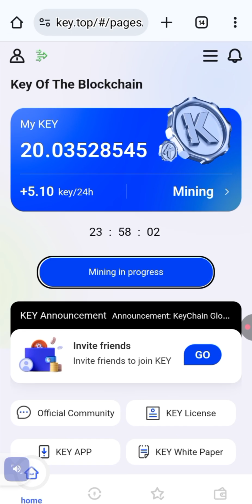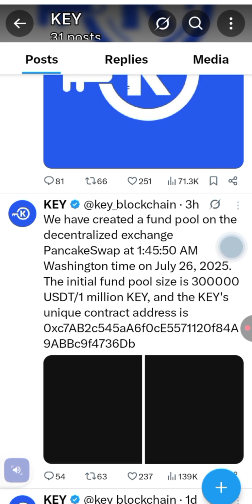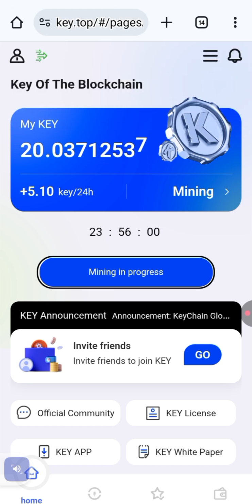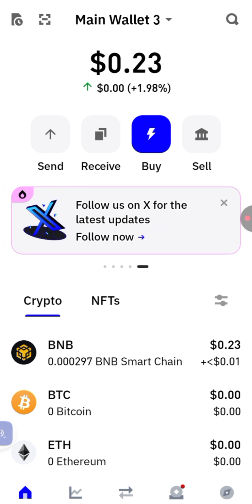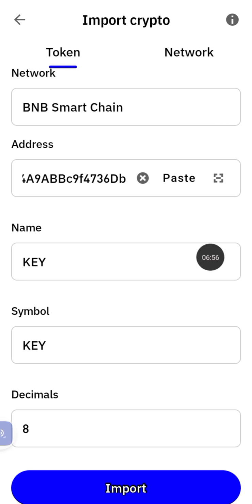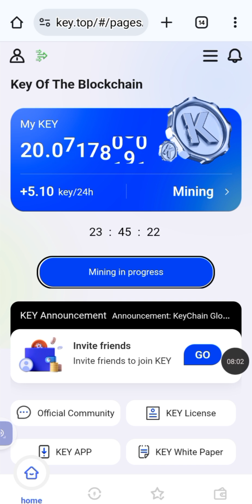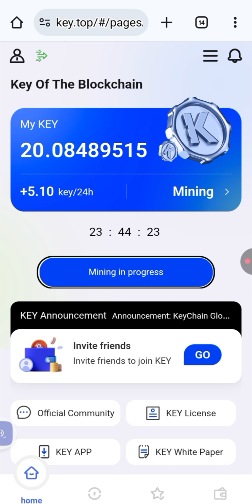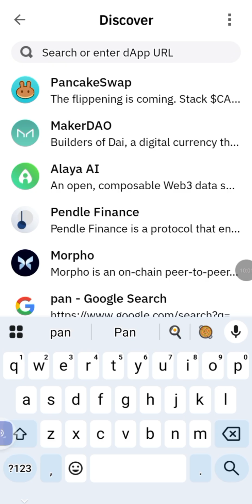Unlock Your KEY Chain Airdrop: Withdrawal Guide & Prize Pool Breakdown! 🚀 Airdrop #1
Dive into the KEY Chain airdrop! Learn how to withdraw your tokens and explore the massive prize pool in this step-by-step guide. Don’t miss out on free crypto rewards! Follow along to claim your share and stay safe from scams.